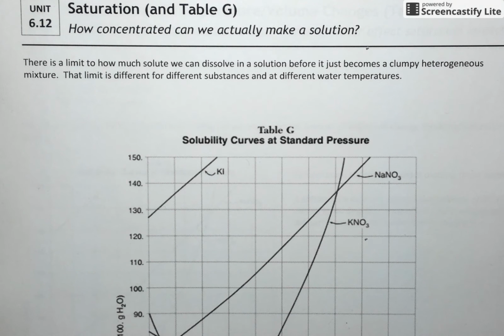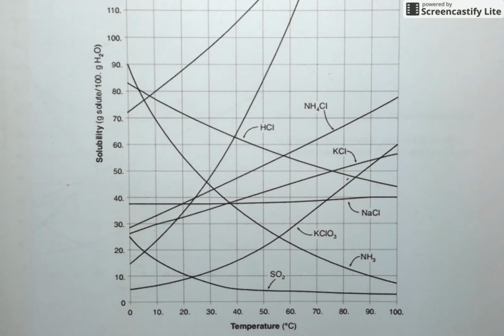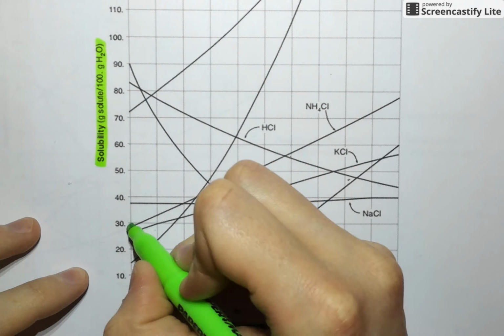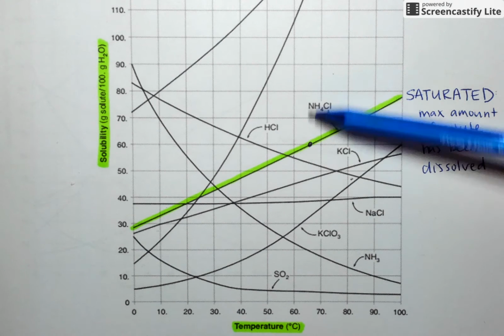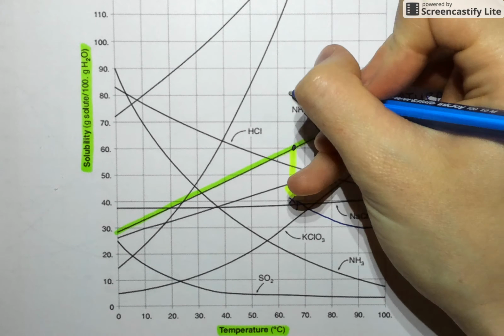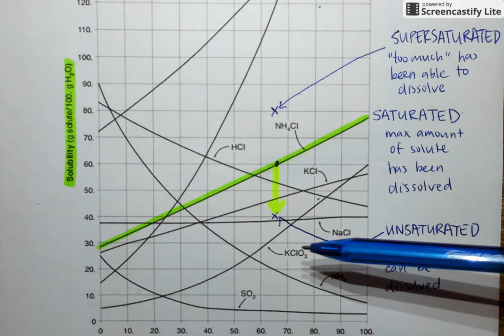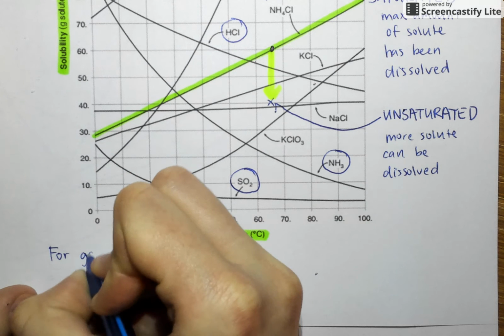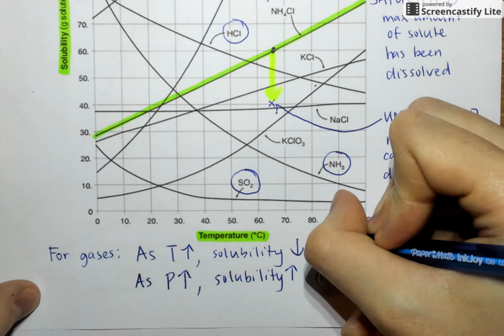6.12 Saturation (and Table G)